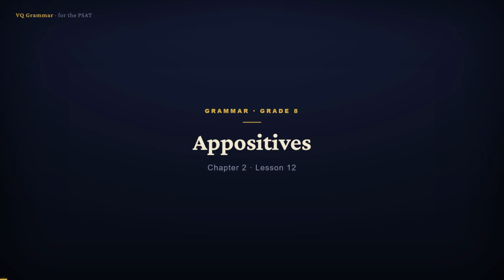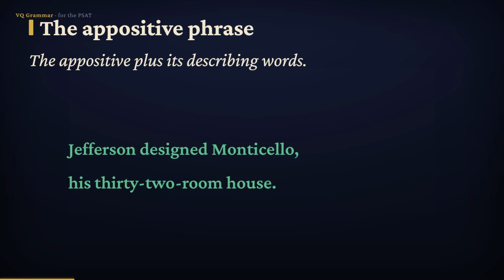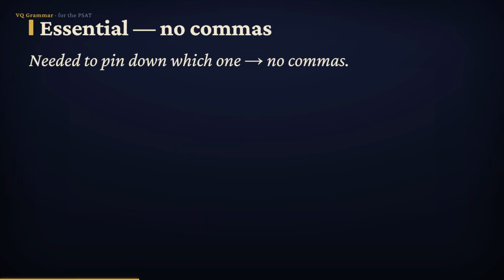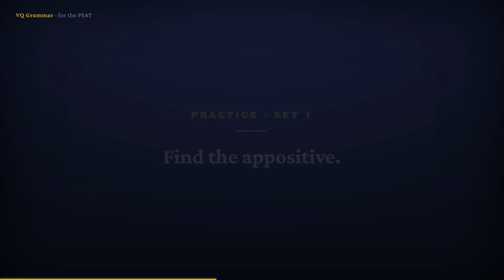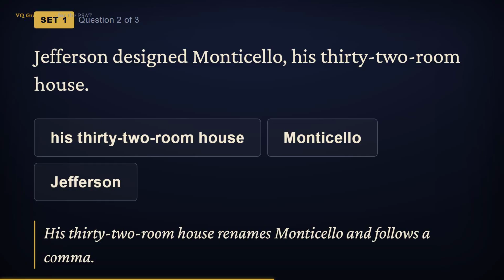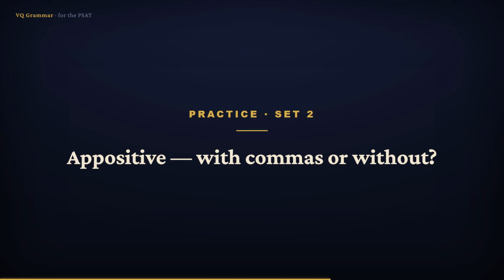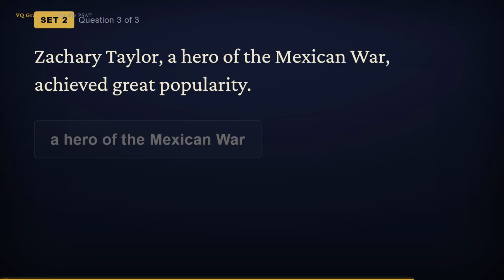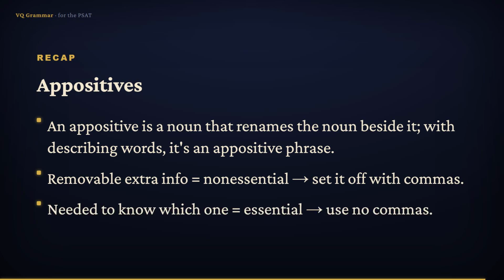Grammar Grade 8 | Ch. 2, Lesson 12 — Appositives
CHAPTER 2: NOUNS — LESSON 12: APPOSITIVES
An appositive is a noun placed next to another noun to rename or identify it.
This lesson closes Chapter 2 by showing you how appositives work — and the comma
rule that trips people up: nonessential appositives get commas, essential ones
don't. Then we work through six practice questions drawn from the U.S.
presidents.

• What an appositive is — a noun that renames the noun beside it
• Appositive phrase: the appositive plus its describing words
• Nonessential (can be removed) — set it off with commas
• Essential (needed for meaning) — no commas
• 3 practice questions: find the appositive
• 3 practice questions: with commas or without?

Can the appositive be removed without changing the basic meaning?
Yes — nonessential, use commas. No — essential, no commas.

Chapters
0:00 Introduction
0:19 What an appositive is
0:43 The appositive phrase
1:08 Nonessential — use commas
1:42 Essential — no commas
2:13 The quick check
2:42 Practice Set 1 — find the appositive
4:06 Practice Set 2 — with commas or without?
5:37 Recap: appositives